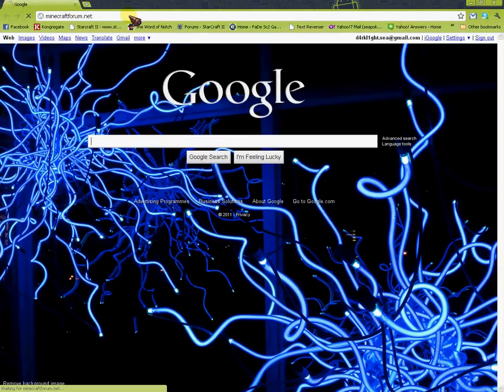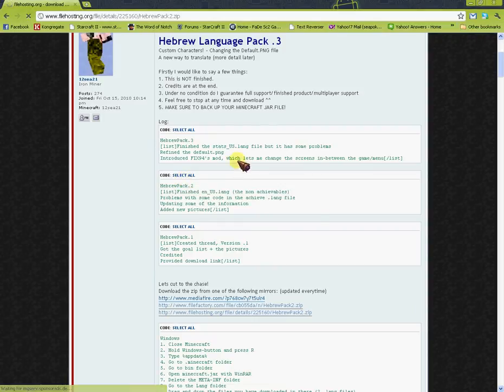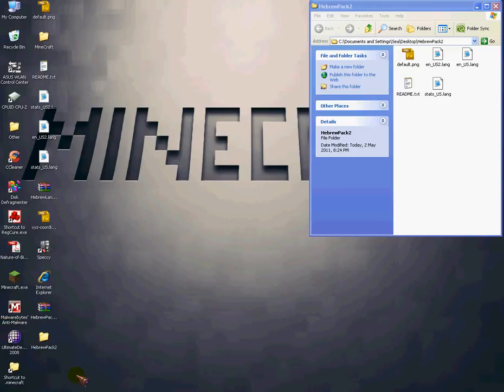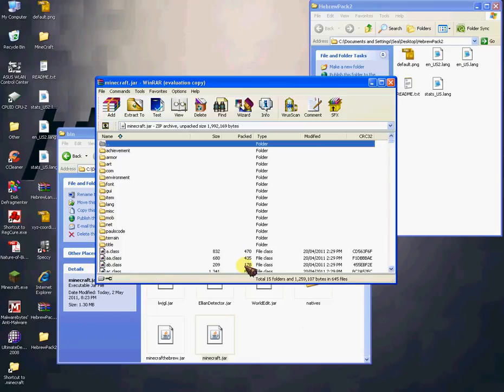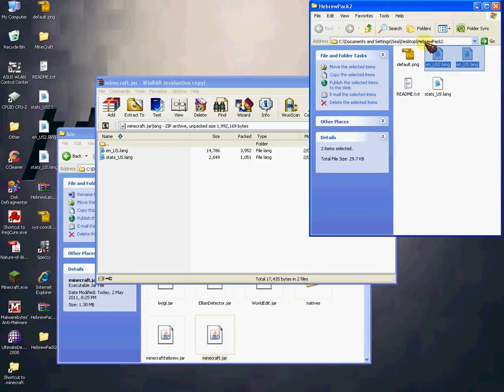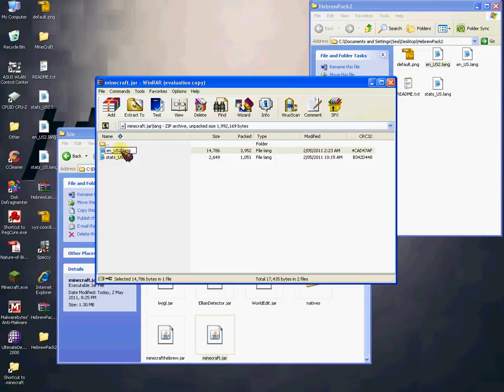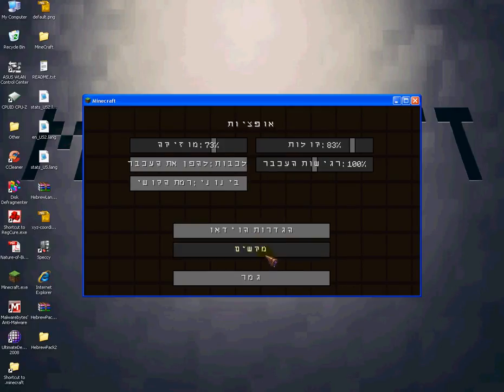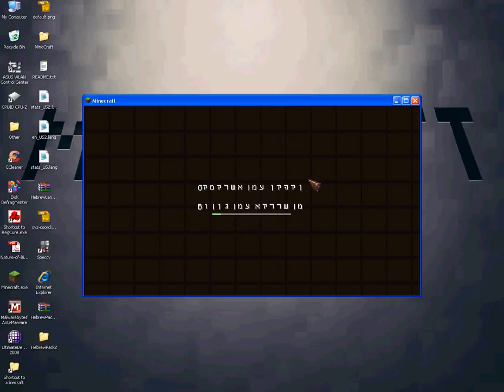Minecraft Hebrew Tutorial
%appdata%
default to font
en_US.lang to Lang folder